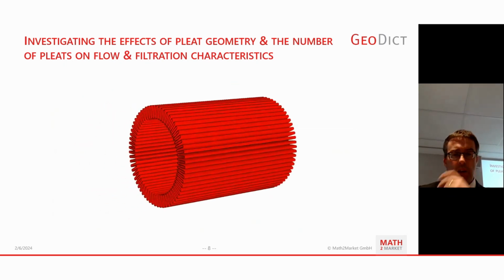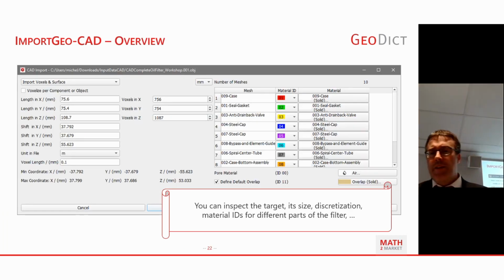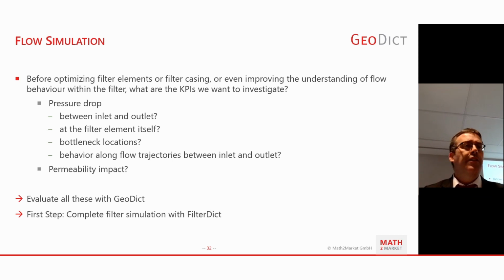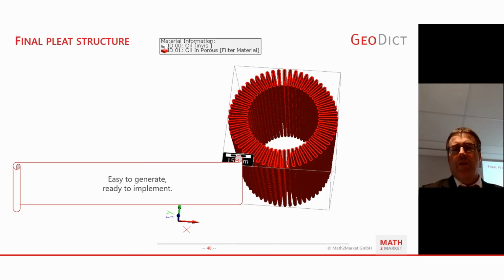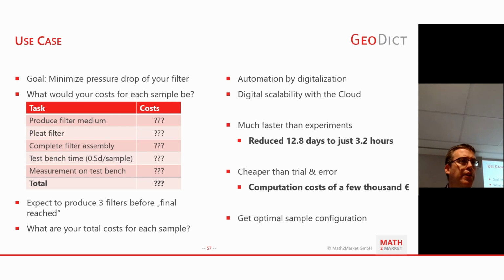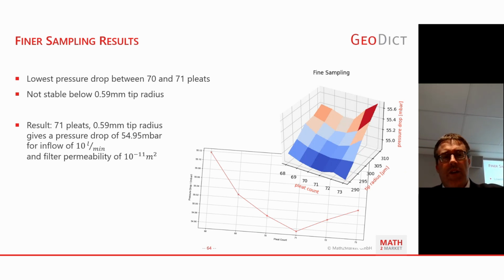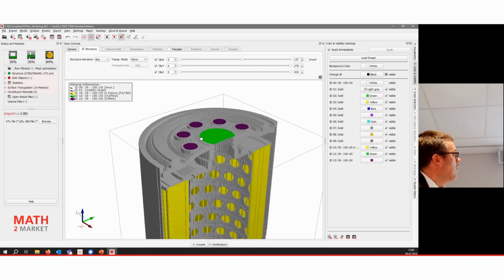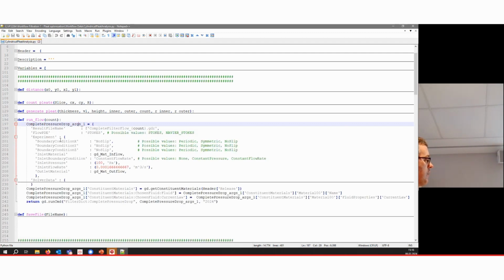Generation of cylindrical pleated structures for the digital optimization of filter flow performance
In recent years, there's been a growing emphasis on leveraging digital tools for designing filter elements, using Computer-Aided-Design (CAD) for both micro and large-scale simulations. However, the systematic simulation of diverse geometrical setups involves the time-consuming process of individually generating and importing CAD structures.
To overcome this challenge, we've developed an eco-efficient digital framework for designing cylindrical pleat structures with variations in pleat count, thickness, and porous layers. In our presented workflow, we show how to simulate various filter structures to identify the most efficient configuration, minimizing pressure drop while striking an ideal balance between filter area and pleat count. This digital testing approach reduces the need for costly physical testing, ensuring only the most promising prototypes undergo further evaluation. To enhance efficiency, these systematic simulations can be conducted on cloud platforms, enabling simultaneous runs of various geometries or flow rates.

The video is part of the GeoDict Innovation Conference 2024 and the simulations were run with the GeoDict 2024 release.